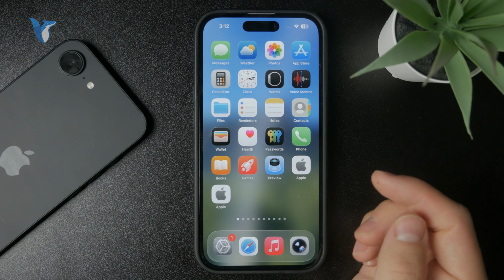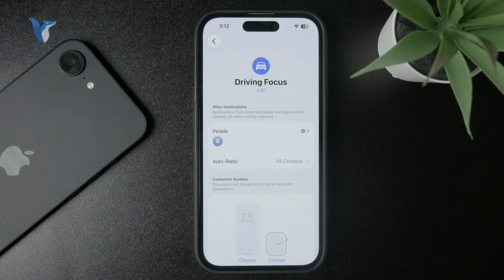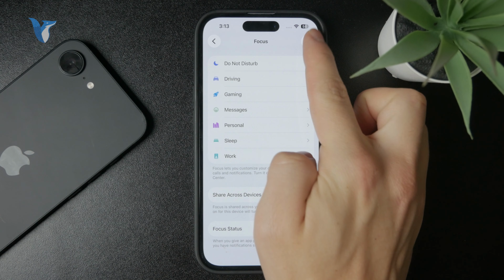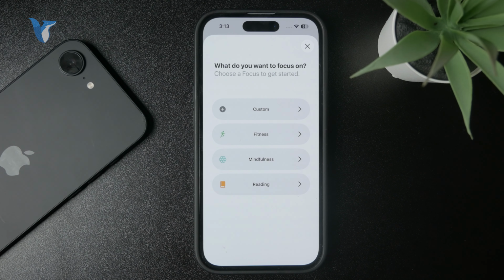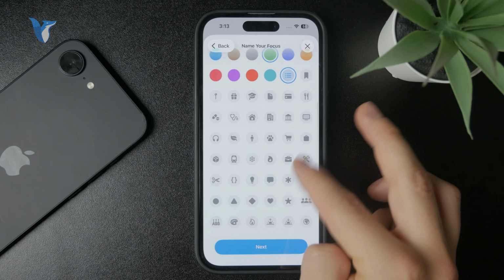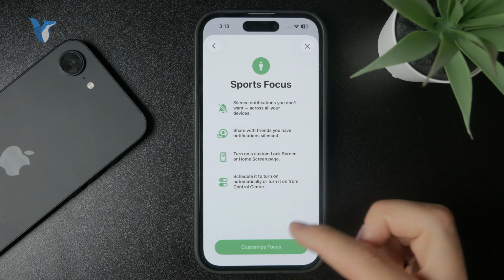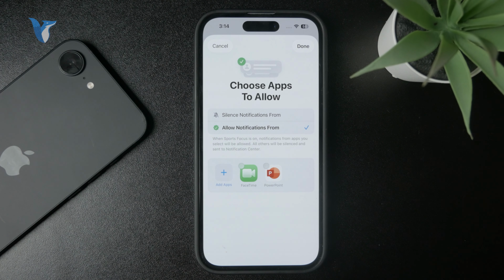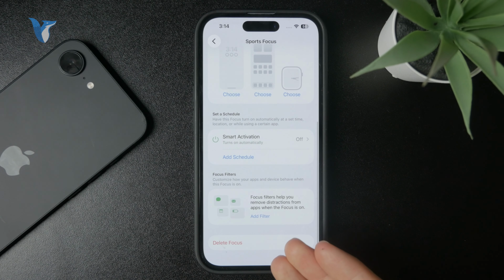How to Make Focus Mode on iPhone (tutorial)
Learn how to create a custom Focus Mode on your iPhone to minimize distractions and stay productive. This quick tutorial walks you through setting it up for work, sleep, or any routine you need.